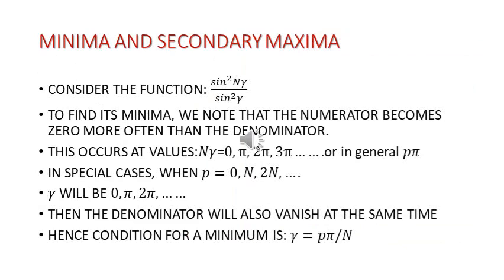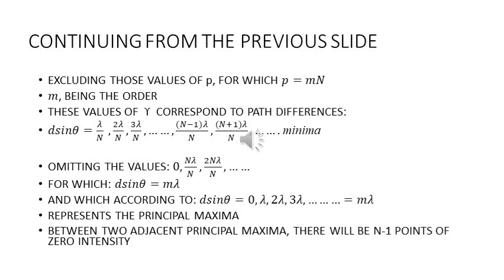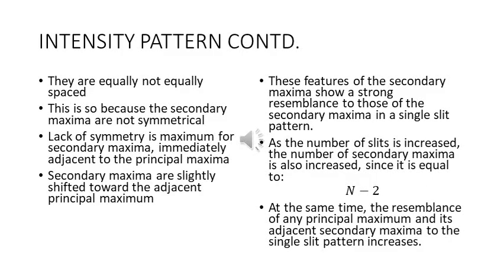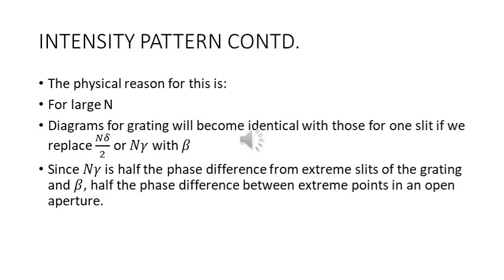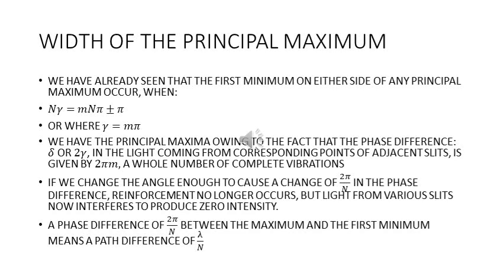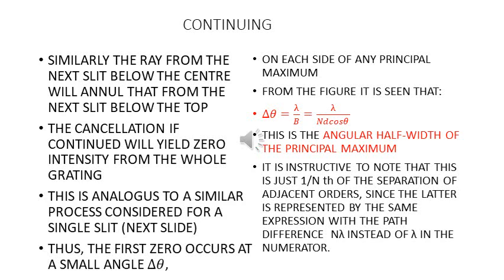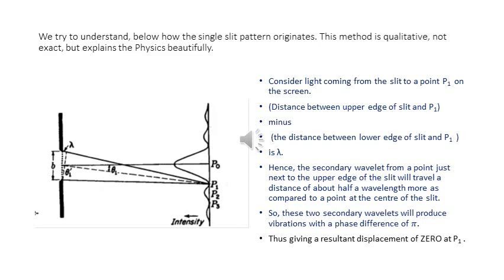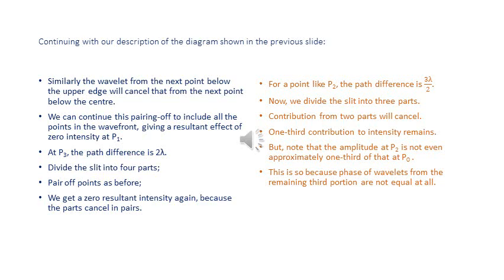Optics - Grating Continued by Dr. Navina Wadhwani, Physics Department, University of Lucknow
Description: This video discusses the Intensity Distribution pattern as obtained for a grating and some salient features of the principal maxima. Also it is shown that a double slit is the simplest example of a grating.